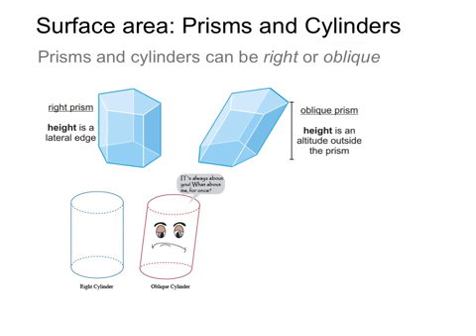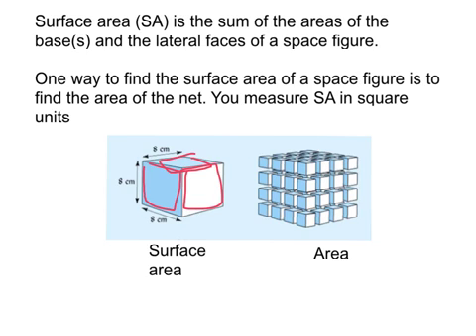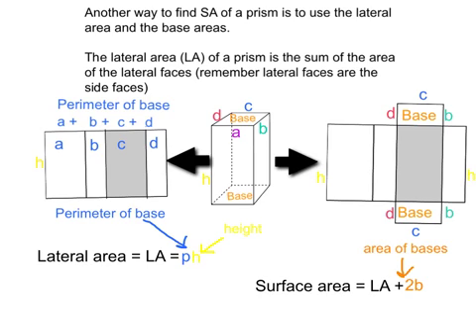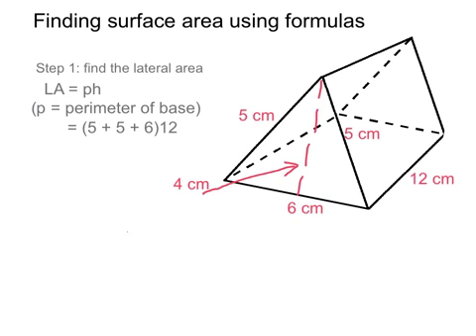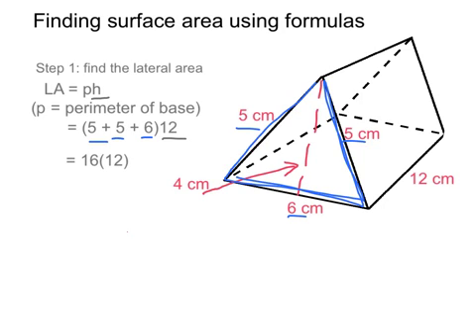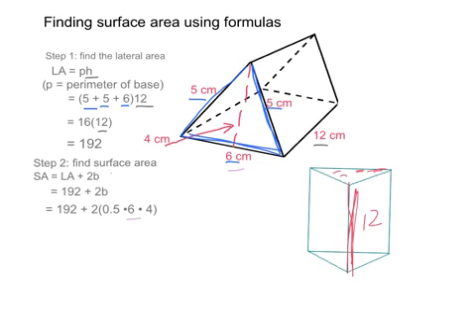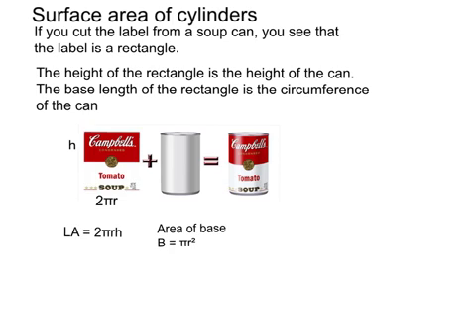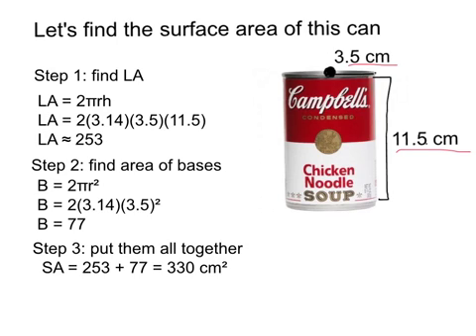7th - 10-5 surface area prisms and cylinders